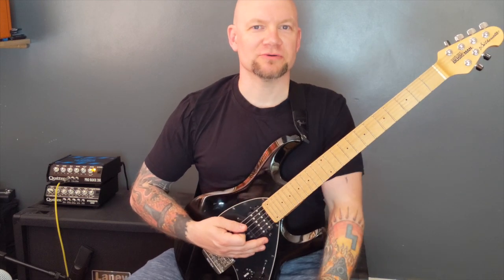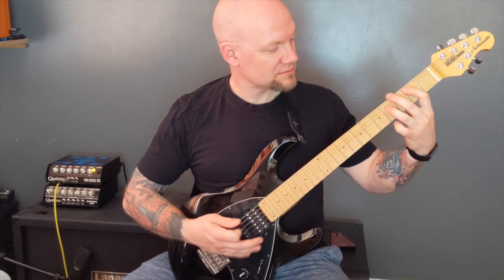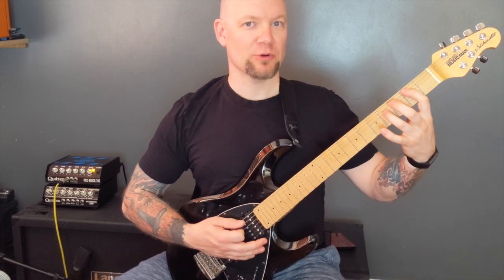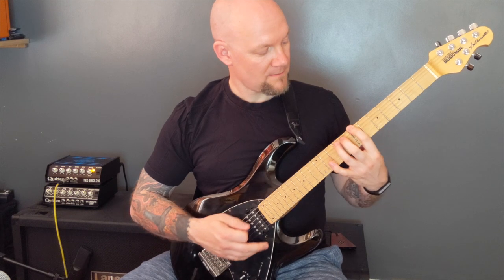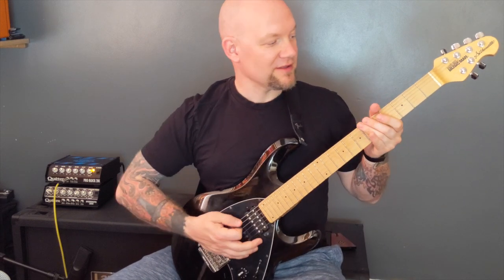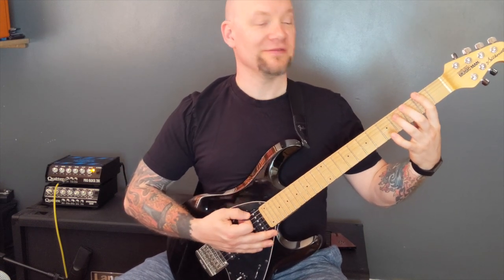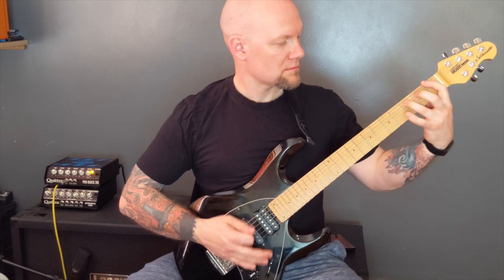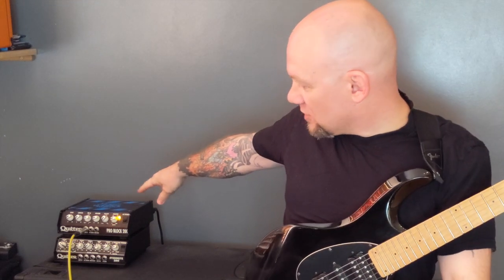Morbid Angel - Day Of Suffering Guitar Lesson